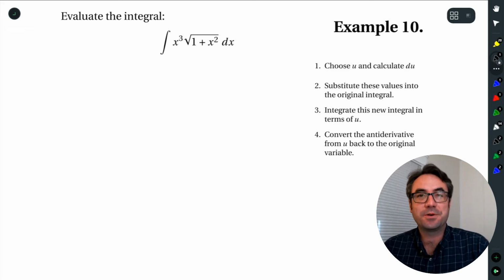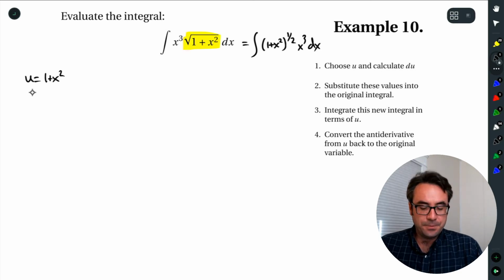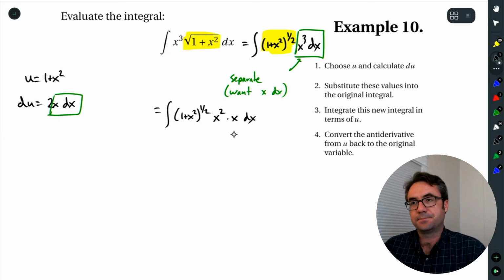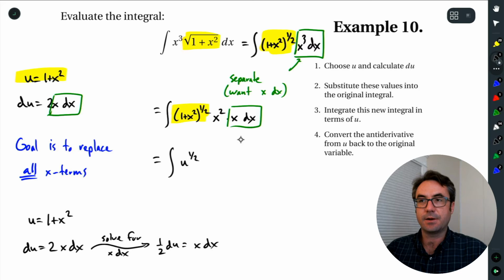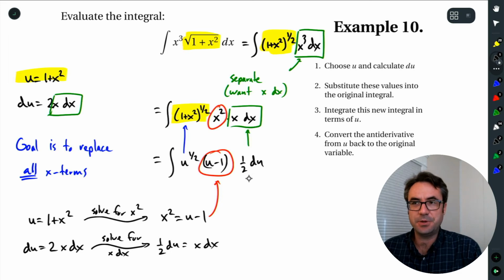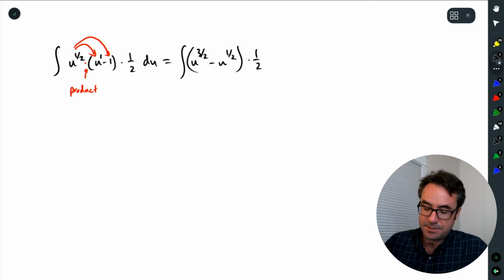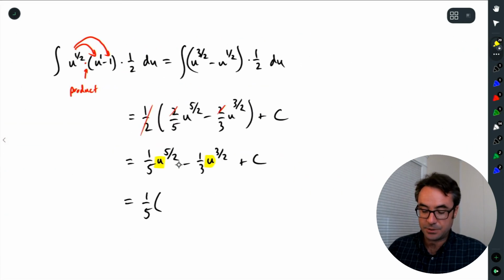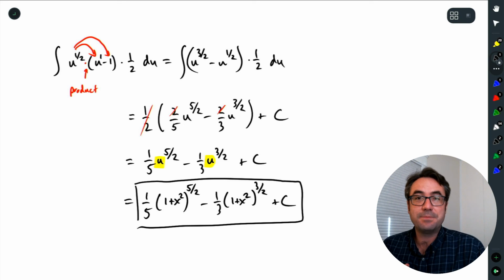MTH 141: I3 - Substitution Rule for Indefinite Integrals (part 12)